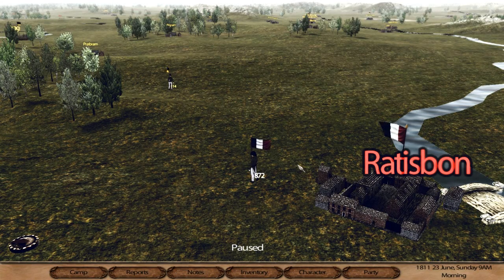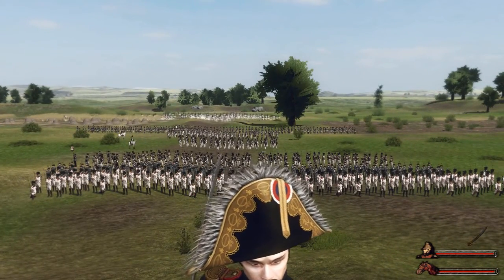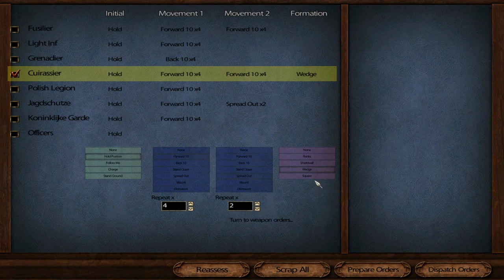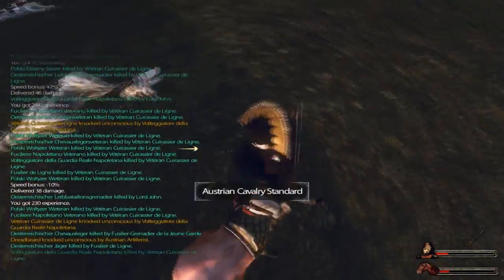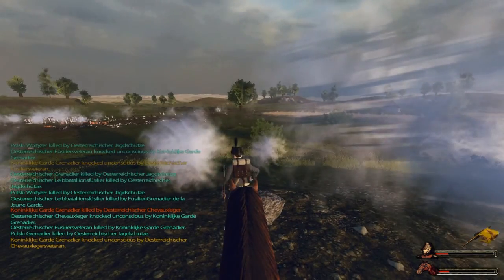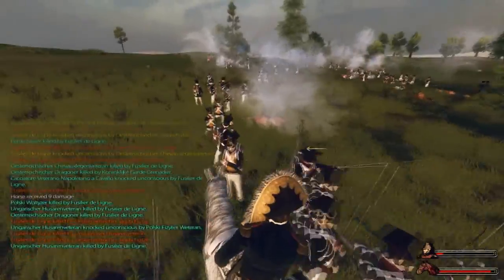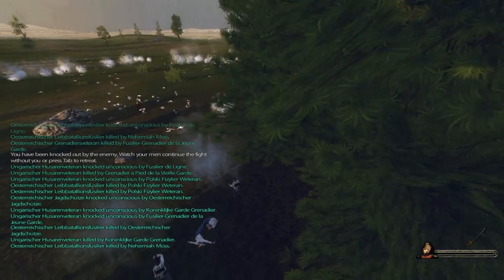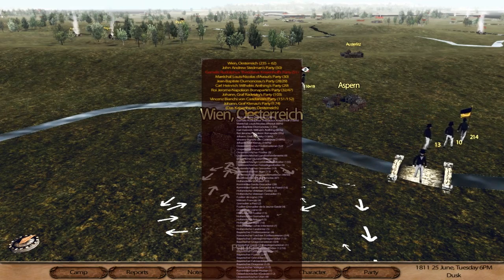Mount & Blade Warband: L'Aigle (The Eagle) Part 79